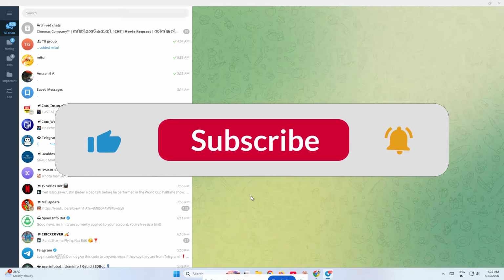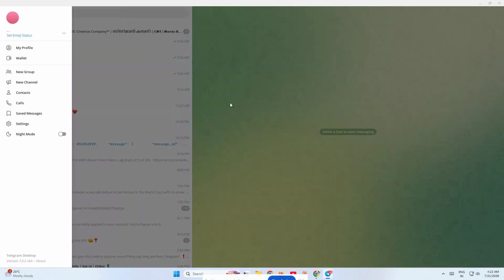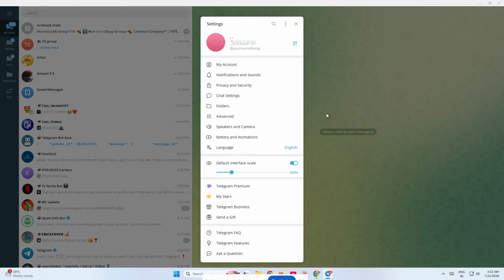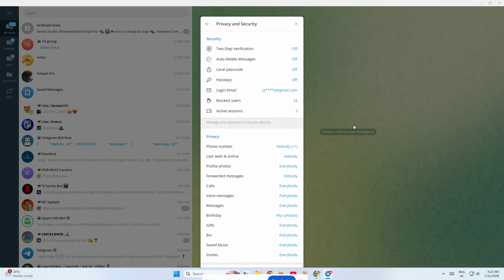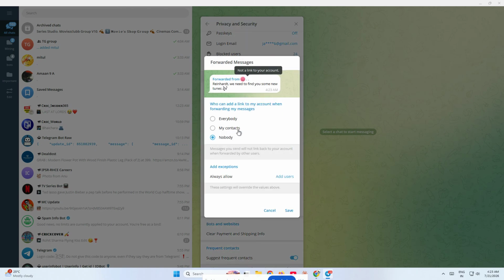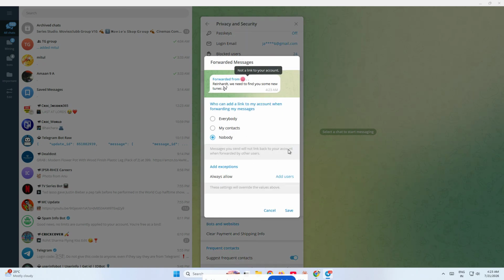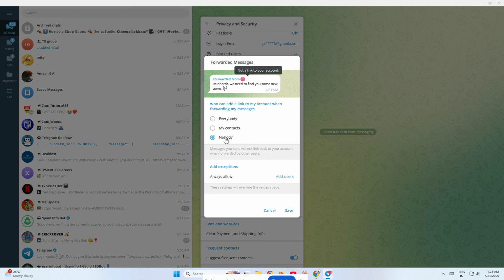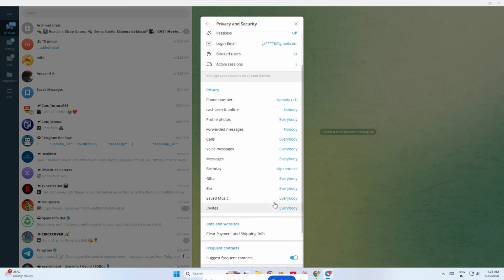How To Turn Off Message Forwarding On Telegram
Learn how to turn off message forwarding on Telegram on PC in just a few simple steps. This guide shows you where to find the privacy settings and how to choose the right forwarding option for better control over your messages.

🕚Timestamps:
0:00 Intro
0:18 Open Telegram And Access The Menu
0:34 Go To Settings And Privacy And Security
0:51 Open Forwarded Messages
1:04 Select Nobody To Turn It Off
1:18 Outro

✍️What You'll Learn In This Video:
• How To Open Telegram Menu Settings On PC
• How To Find Privacy And Security Options In Telegram
• How To Change Forwarded Messages Settings
• How To Turn Off Message Forwarding Visibility
• How To Improve Telegram Privacy On Desktop

💡Pro Tips:
• Double-check your Telegram privacy settings after making changes.
• Use the desktop app settings if you mainly use Telegram on PC.
• Review other privacy options like phone number and profile photo visibility.
• If you use Telegram regularly, check security settings every few months.